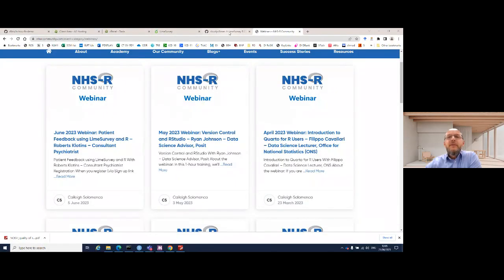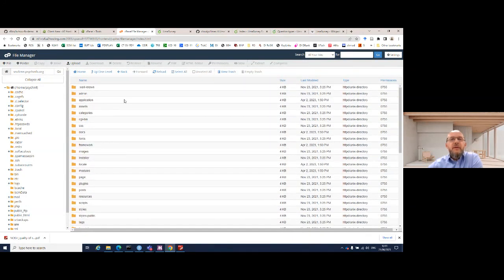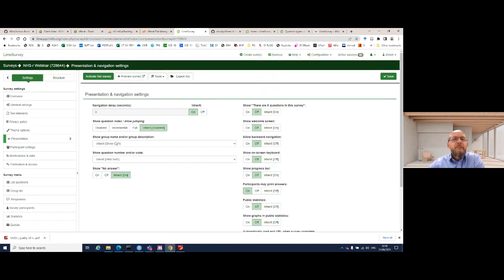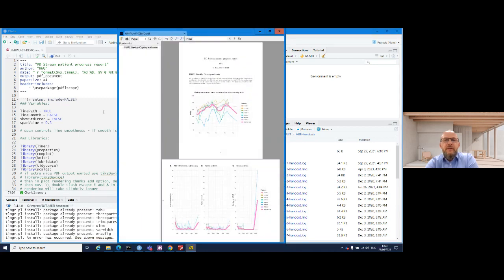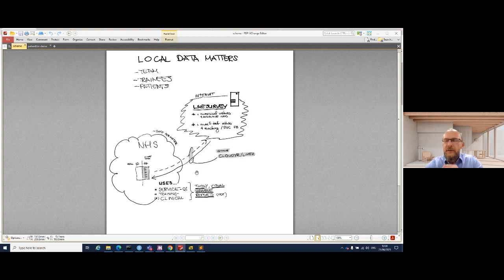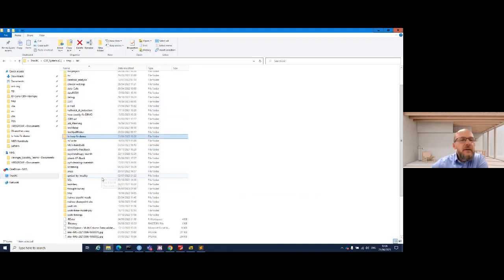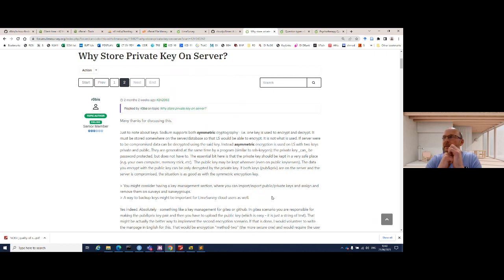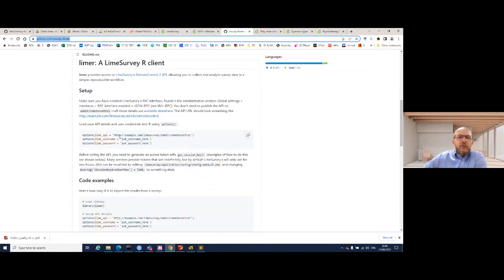June 2023 Webinar: Patient Feedback using LimeSurvey and R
Patient Feedback using LimeSurvey and R
Wednesday 21st June 2023
With Roberts Klotins, Consultant Psychiatrist